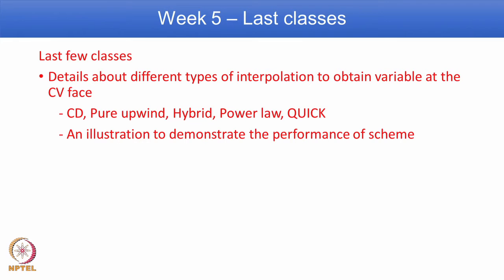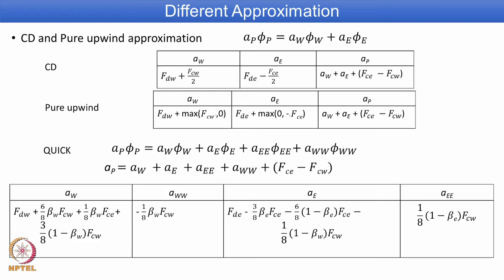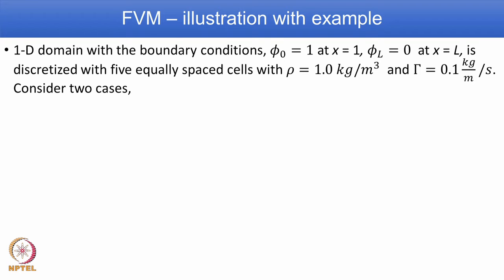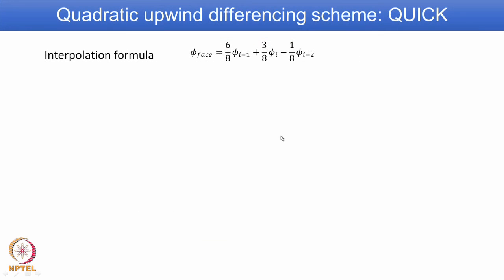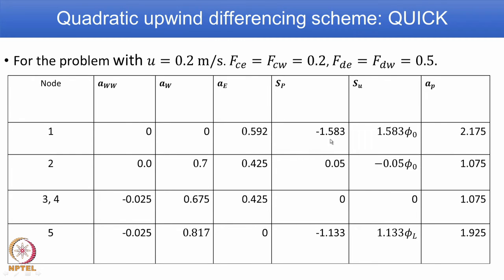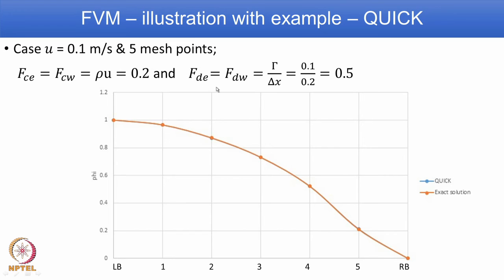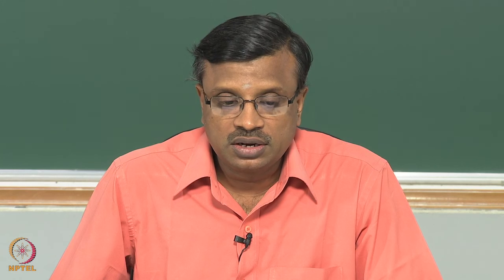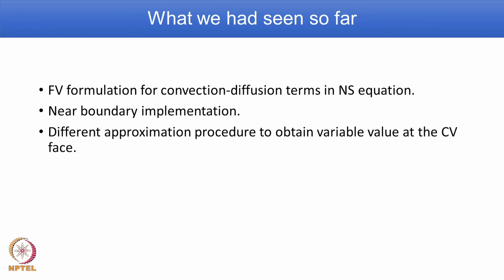Week 5 - Module 2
Solving Convective-Diffusive problem using QUICK scheme